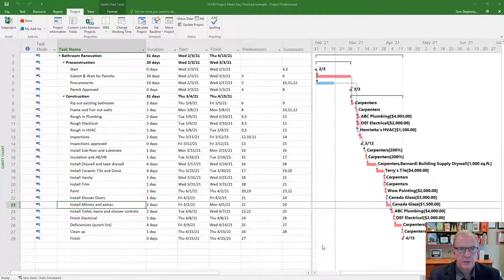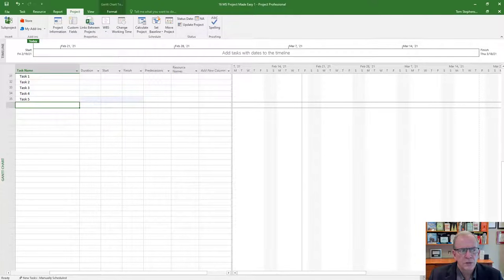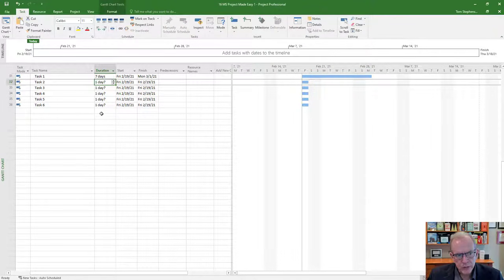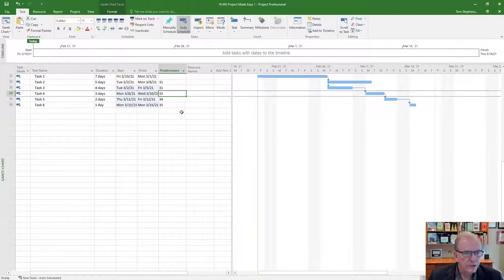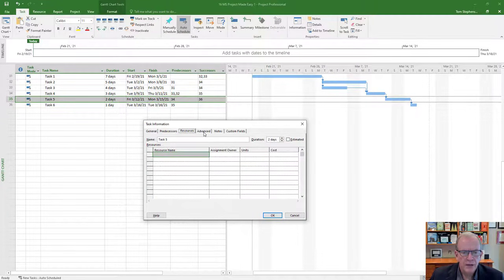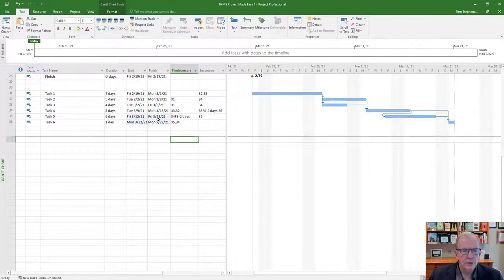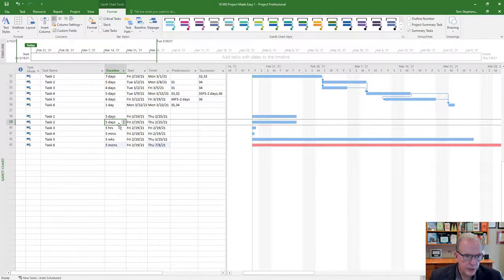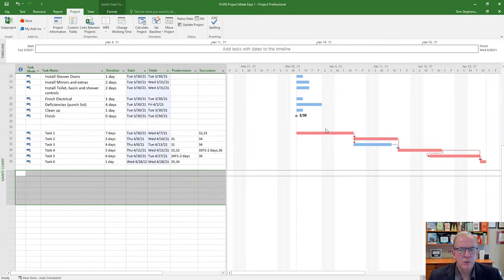MS Project Made Easy Tutorial 1, Project Manage any Project Using MS Project.Learn Learn the Basics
In this video the first in a series Tom Stephenson discusses the basics of adding, linking and entering activities using MS Project.  Customizing columns, The different relationships Finish to Start, Start to Start, Finish to Finish, Start to Finish are explained, How to set tasks to Auto Schedule and much more.